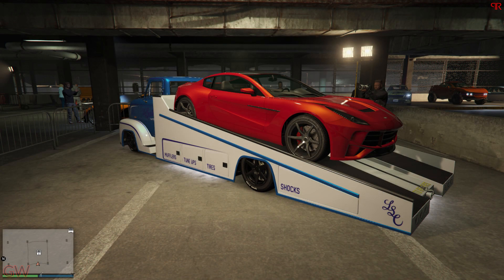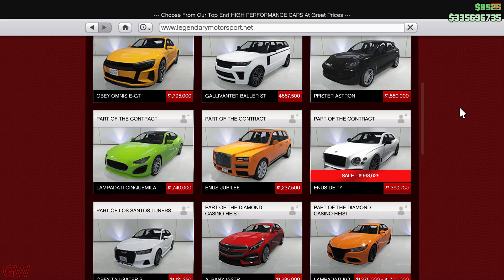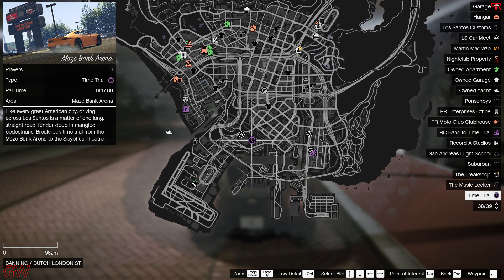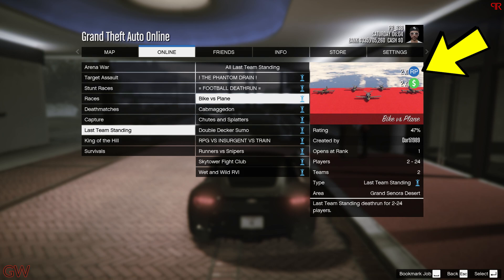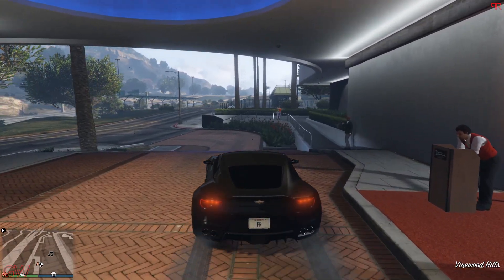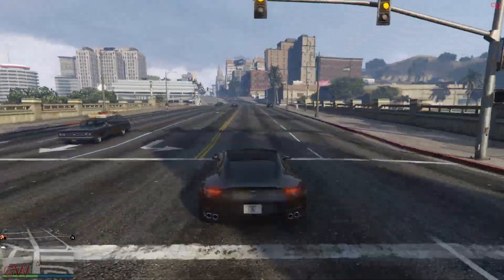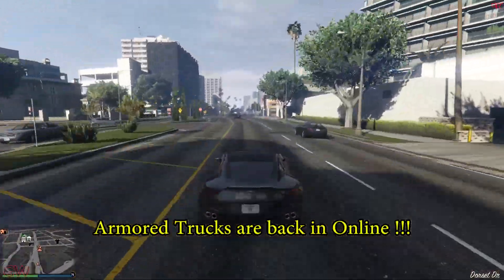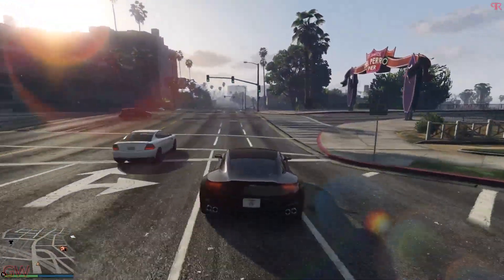3X & 2X Bonuses !! Armored Trucks are BACK ! Discounts, Game Mode Bonuses & more - GTA 5 Online 2023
3X & 2X Bonuses !! Armored Trucks are BACK ! Discounts, Game Mode Bonuses & more...
GTA 5 Online Weekly Update 2023

5) My $0 to $300+ Million Money Making Guide + $14 Million Per Day 2X Money Guide - BEST SOLO Ways 2019

P.S..  Some Double money modes/events/businesses might/will be updated shortly after the video as it doesn't get updated right away when i record the video. The discounts appear but others take time. If any changes, they will be updated in the pinned comment!